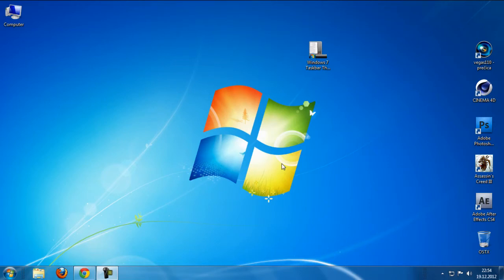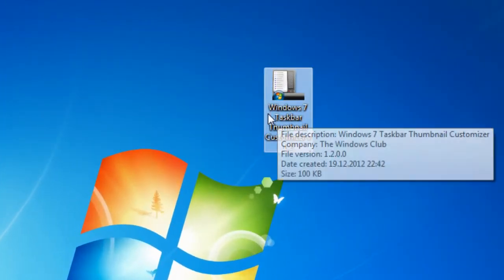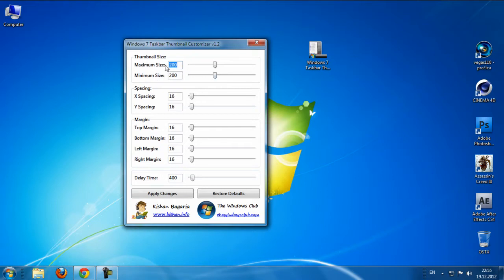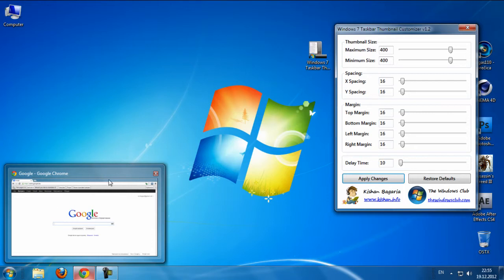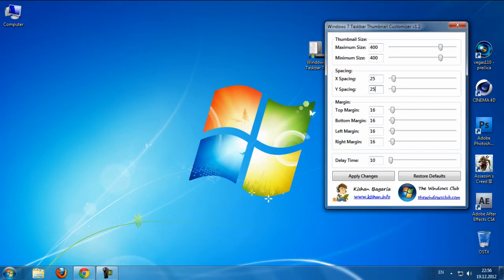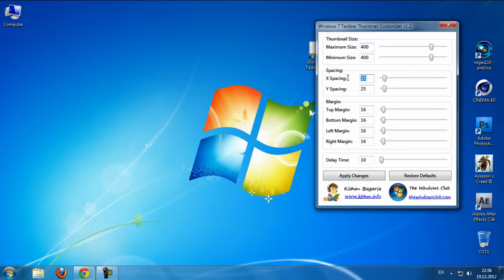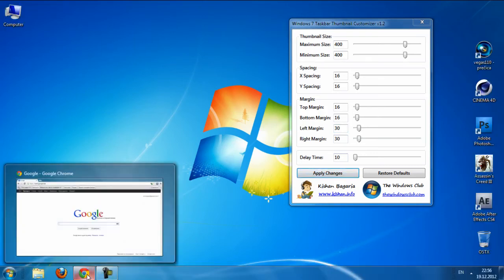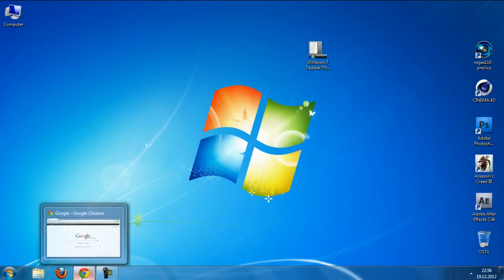How to change Taskbar thumbnail in windows 7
Now you can easily customize your taskbar thumbnail in windows 7 with taskbar thumbnail customizer v1.2.You can get any size.